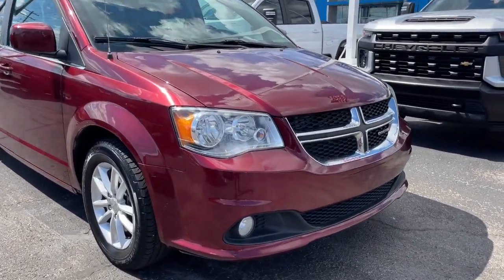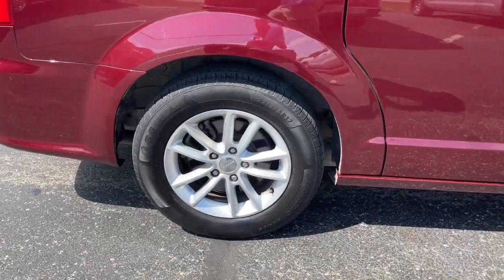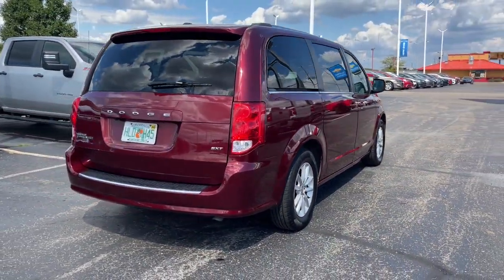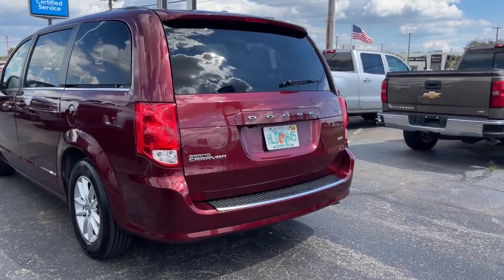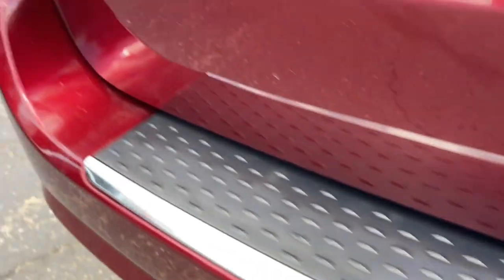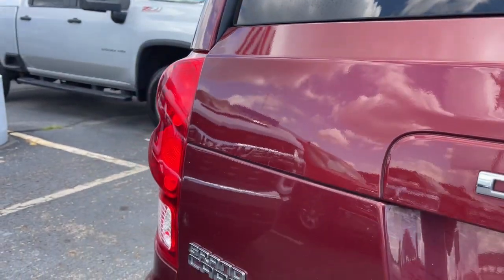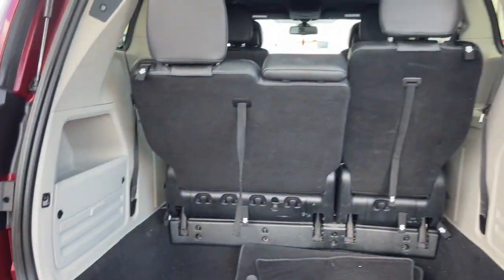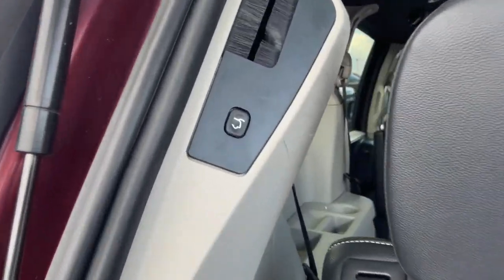2020 Dodge Grand Caravan Columbus, London, Springfield, Hilliard, Dublin, OH PCBZ161463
Octane Red Pearlcoat Used 2020 Dodge Grand Caravan SXT available in Columbus, Ohio at Mark Wahlberg Chevrolet. Servicing the London, Springfield, Hilliard, Dublin, OH area.

CARFAX One-Owner. Clean CARFAX. Black Finish I/P Bezel, Bright Belt Moldings, Quick Order Package 29P.brbrPriced below KBB Fair Purchase Price!brbrDodge Grand Caravan 2020 Octane Red Pearlcoat 4D Passenger Van 3.6L V6 24V VVTbrbrbrPURE PRICED FOR A QUICK SALE! All vehicles come with a complete safety inspection, full detail, 1 FREE OIL CHANGE, free 100 point inspection, FREE TANK OF GAS with delivery of this vehicle. Price does not include tax, title, and license or dealer fee. Vehicle located at Mark Wahlberg Chevrolet. INTERESTED, BUT NOT READY YET? That is okay... we never want to rush you at Mark Wahlberg Chevrolet. SAVE THIS VEHICLE to your MyAutoTrader. You will be updated of any future price savings and specials. It is real simple... Click SAVE THIS CAR above the main vehicle photo on the right or look for the star. SIGNING UP IS FREE: At the top right corner of this page, LOOK for the MyAutoTrader logo. Click SIGN UP and you are in...YOU CAN THANK US LATER, BY BUYING YOUR NEXT VEHICLE AT MARK WAHLBERG CHEVROLET!